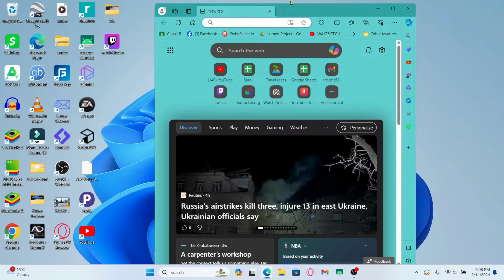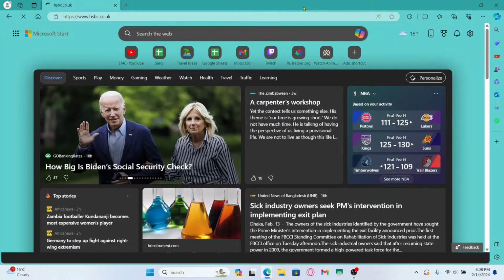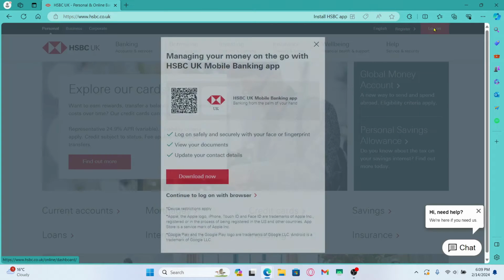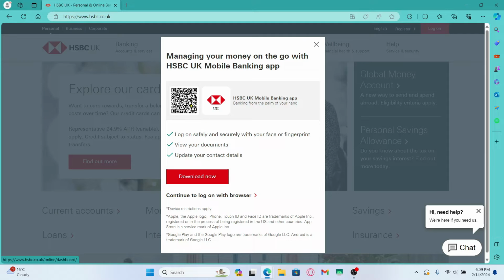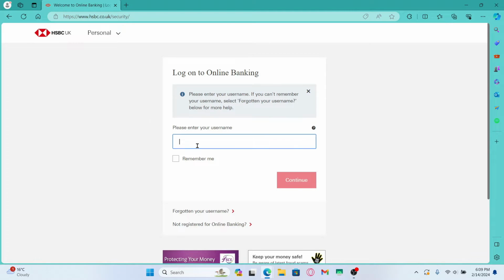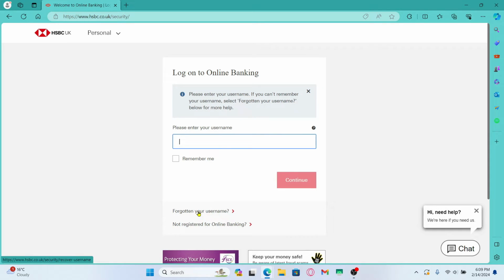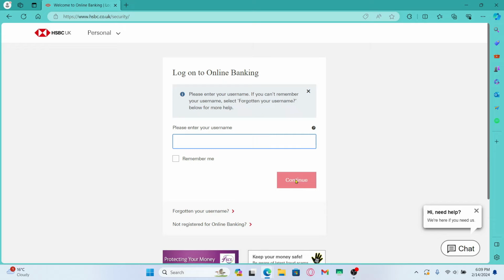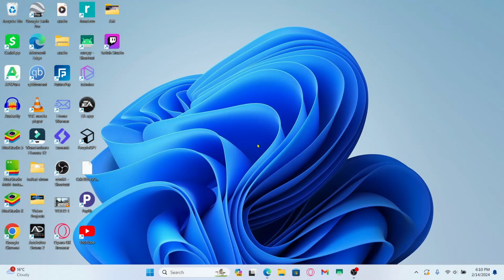How to Login to your Existing Account on HSBC Bank? HSBC Bank Account Sign in Tutorial (2024)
Are you ready to take control of your finances with HSBC Bank but unsure how to log in to your existing account? Fear not, because we're here to guide you through the process step by step! In this comprehensive tutorial, we'll show you exactly how to securely log in to your HSBC Bank account, whether you're accessing it from a computer or mobile device.